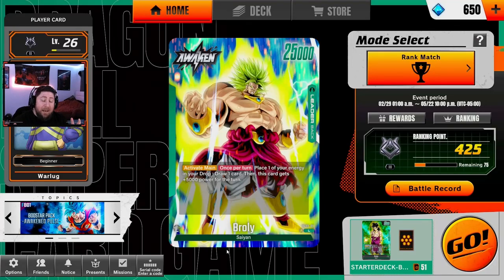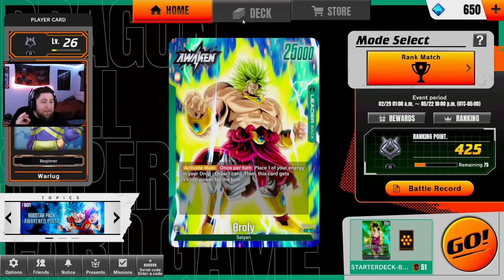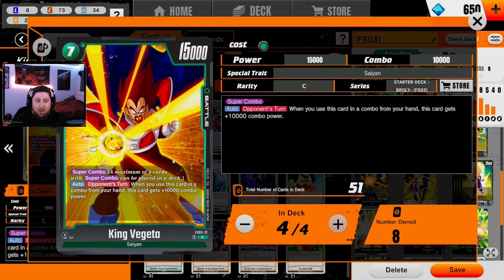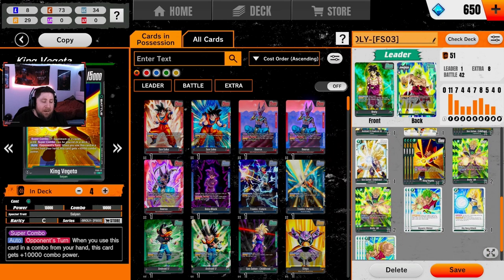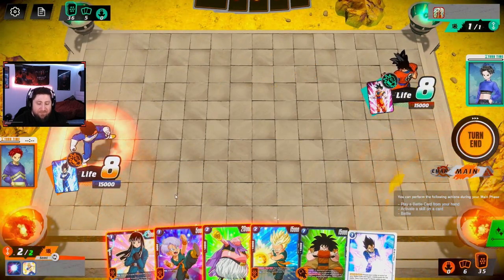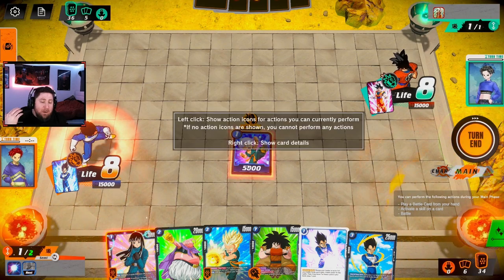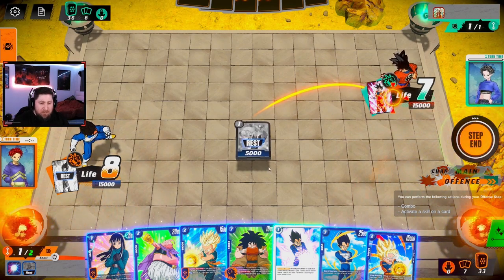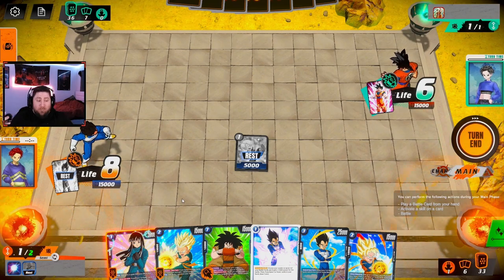How to Play Dragonball Super Fusion World Card Game!